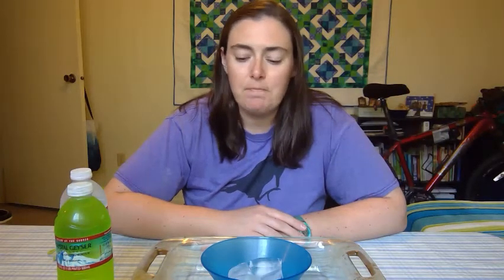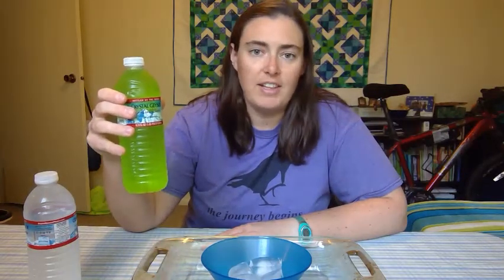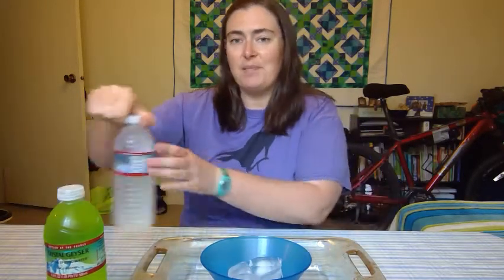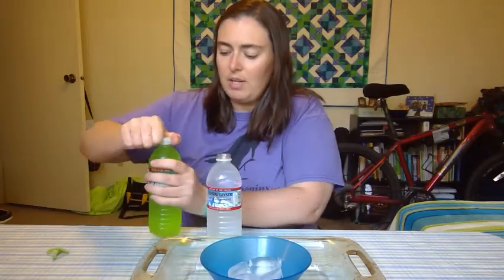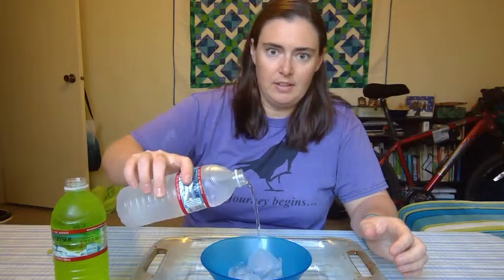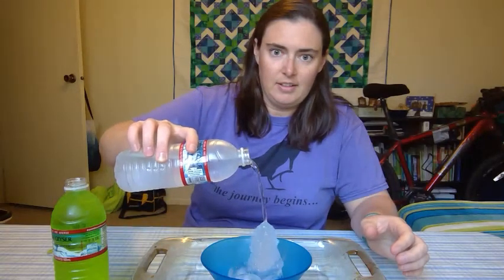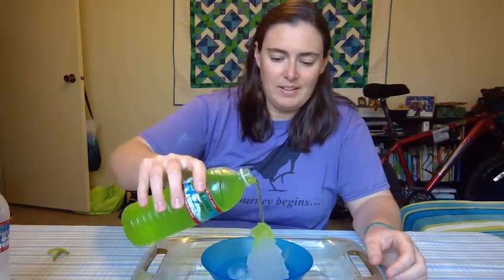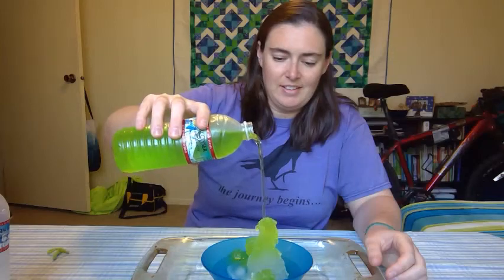Virtual Program: Growing Ice - STEM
Join us for this week's virtual STEM program--growing ice!

Girl Scouts of Alaska